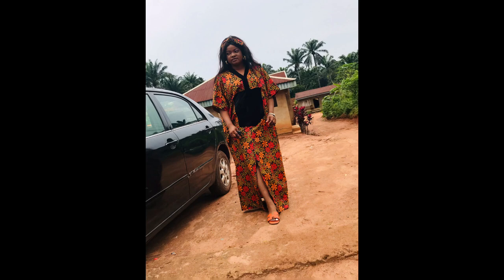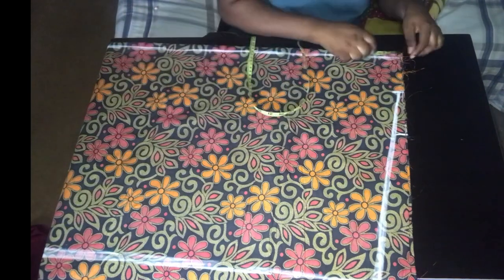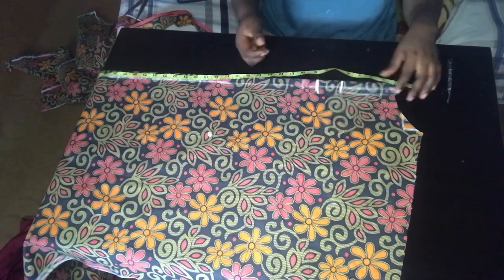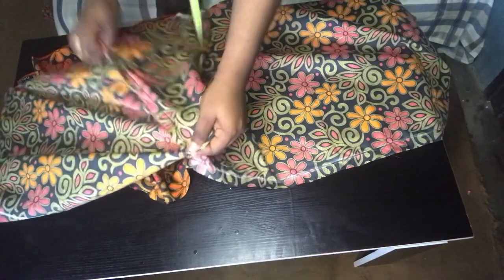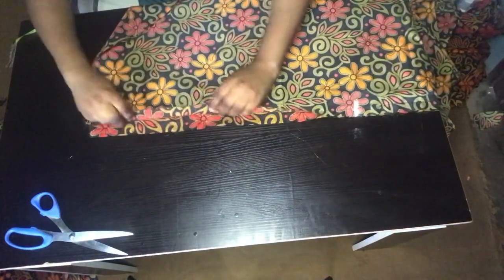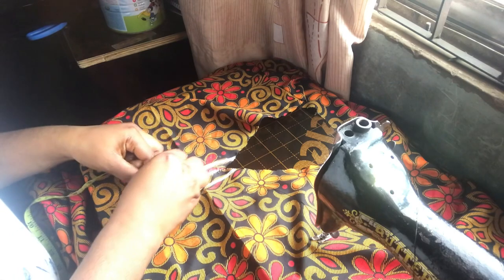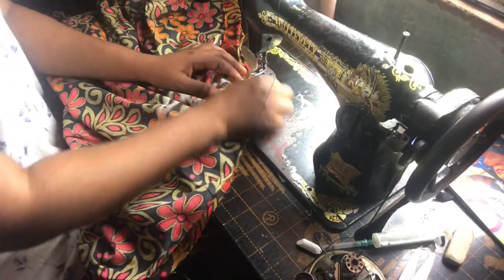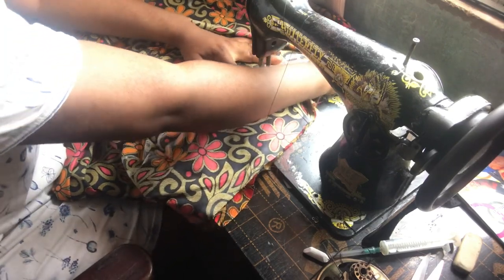How I recreated this beautiful kaftan dress/ tutorial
This tutorial is beginners friendly
@KimDave  and many other is where I got inspirations from👍